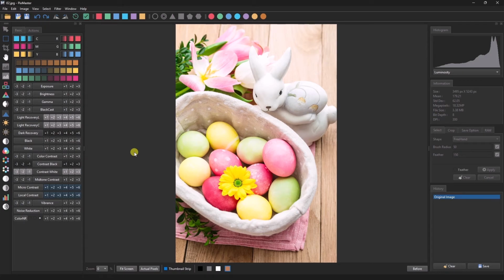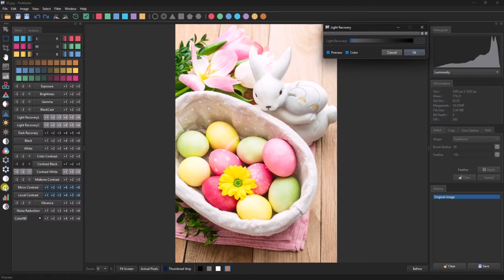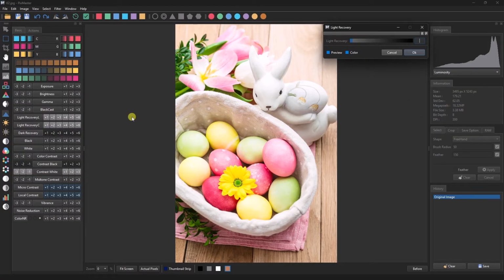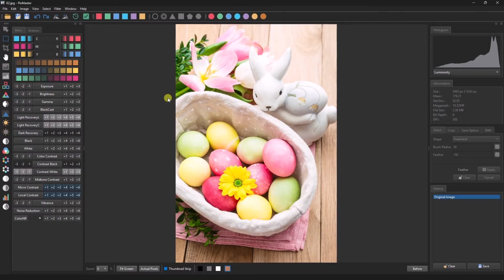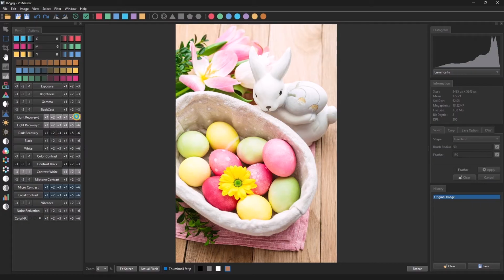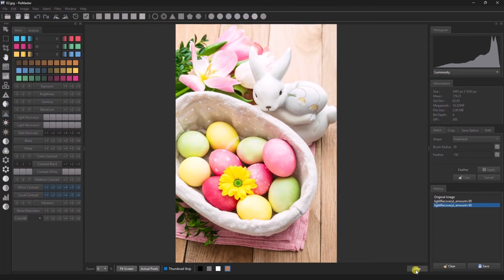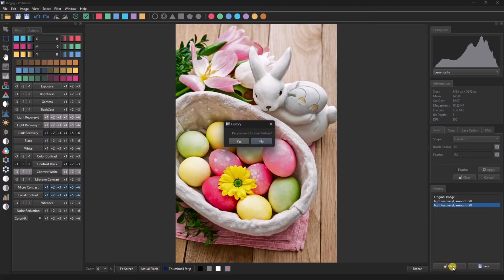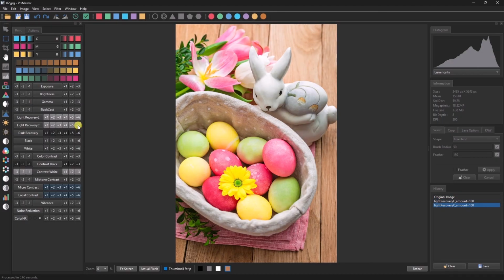10. PixMaster - Light Recovery (English Audio)